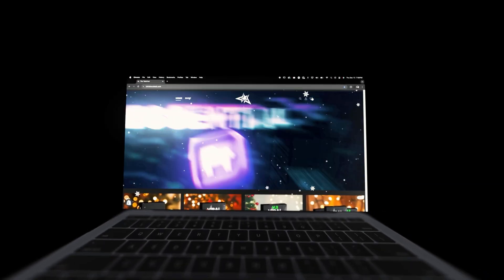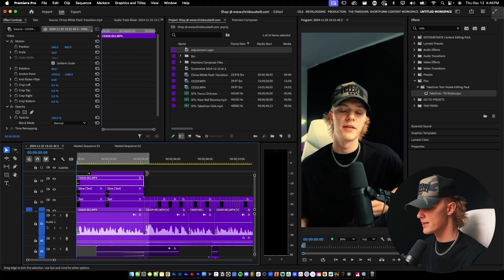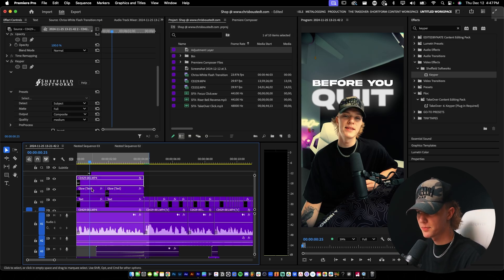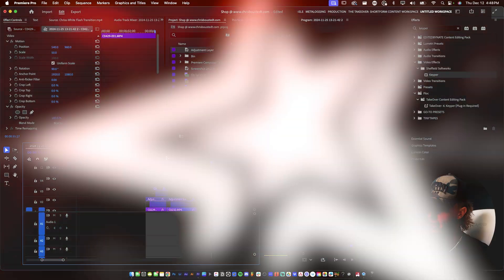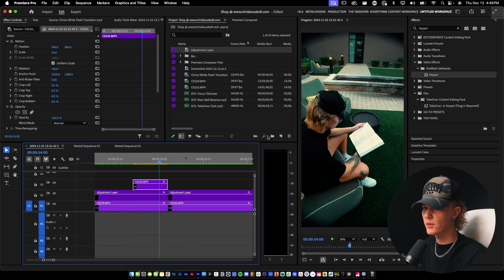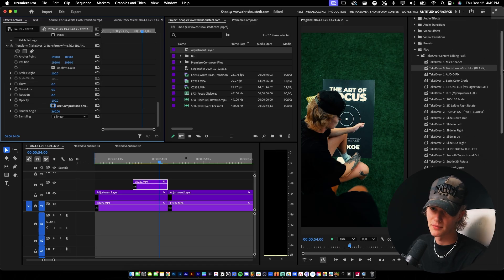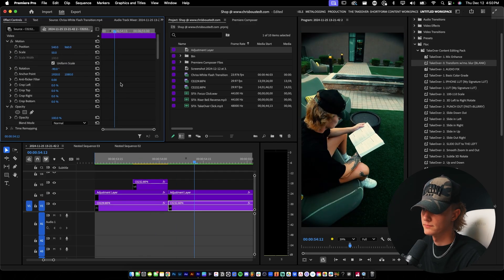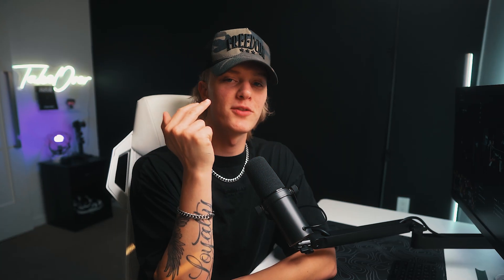How To ROTOSCOPE Effects for Reels in Adobe Premiere Pro 2025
Today I share my top 2 favorite rotoscoping effects to use for my instagram reels in 2025!